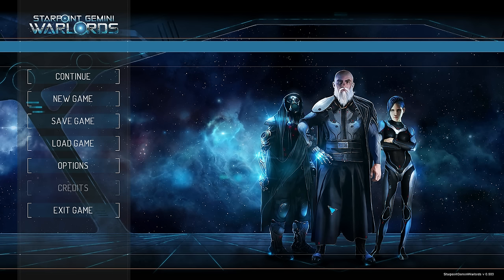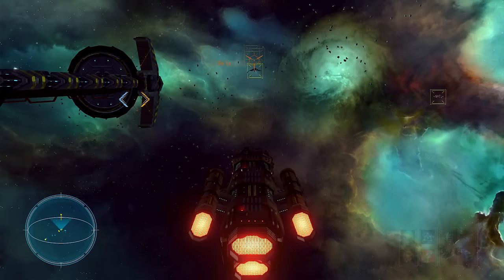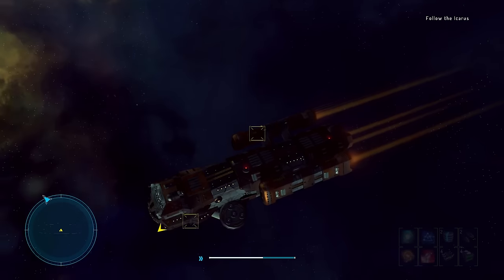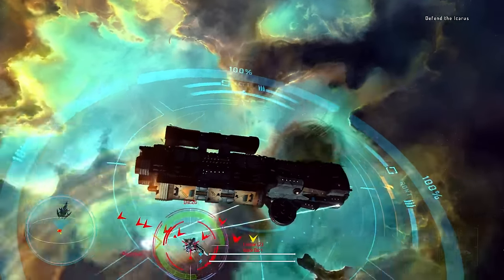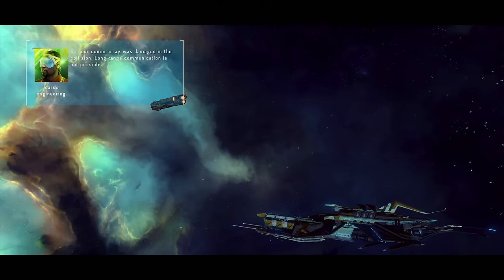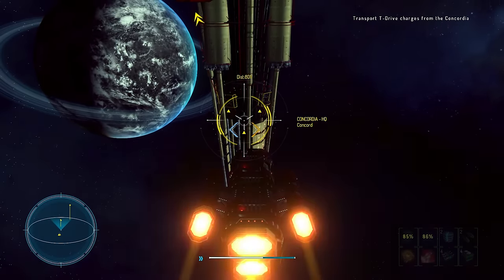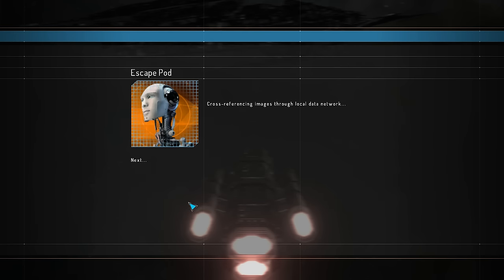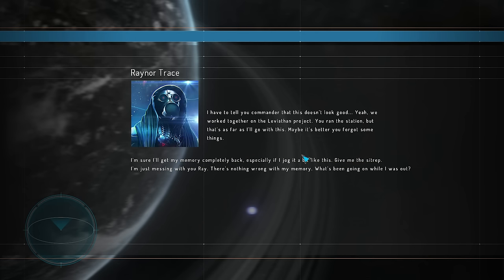Starpoint Gemini Warlords - Ep. 1 - Testing the Icarus! - Let's Play Gameplay [Sponsored]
Welcome to Starpoint Gemini Warlords! Starpoint Gemini Warlords is a blend of space sim, RPG and 4X games. Conduct research and constructyour own space station, command your war fleets and heroic companions to invade enemy territory!

Starpoint Gemini Warlords Gameplay Overview:

Starpoint Gemini Warlords is a unique blend of space sim, RPG and 4X games focused on larger ships, ranging from gunships to carriers. Command your starship, send your war fleets into enemy territory, lead your heroic companions into battle, build up your stronghold, trade, mine, salvage and remind your enemies why they fear you

Humans, fleeing from the ruined Solar system trickled into Gemini in rag-tag convoys, their ships barely holding together. Planet Phaeneros, located in the farthest reaches of the Gemini system, abandoned long before Gemini gained its independence, will become their new home... your new home. You should prepare for what's coming, captain. The Solari Concord needs you!

Starpoint Gemini Warlords Gameplay Features:

► Headquarters. Construct and upgrade your own personal space station; a massive structure that enables you to conduct research, build ships, assemble autonomous fleets and much more.

► Conquer Territory. Gradually expand your reign over unclaimed territory, by battling minor factions, or conquer the entire Gemini sector, by facing off against familiar strong Gemini foes, familiar from the previous Starpoint Gemini titles. Reinforce conquered regions to defend themselves.

► Conduct Research on simple weapon enhancements, obtain the expertise to construct a titan class behemoth, or boost the effectiveness of your non-combat fleets. Equipment, ship systems, enhancements and ships can still be bought, but he best ‘stuff’ can only be researched, constructed and improved in your HQ.

►Construction and research demand the allocation of resources. Gather them by conducting missions for other factions, trade or purchase resources, or conquer regions providing a steady flow of resources, and bonuses.

►A far larger game world will allow more distinction between ship sizes, pockets of empty space to travel through and your own giant space HQ where ships can be ‘parked’.

►Skill classes, attributed skills and perk progression will be revamped and rebalanced, as will levelling-up, the reputation system and diplomacy.

►Storyline vs Free-roam: The campaign storyline will be blended in with the more generic conquer quests. Free-roam mode strips all main storyline missions, but leaves side quests and generic freelance missions intact.

Starpoint Gemini Warlords is being developed only for PC. This Starpoint Gemini Warlords series is being recorded on a PC through Steam.

If you'd like more information about Starpoint Gemini Warlords, check out the following links:

Starpoint Gemini Warlords is being developed by Little Green Men and published by Iceberg Interactive where were kind enough to share a press key with me and sponsor the first video of this series.